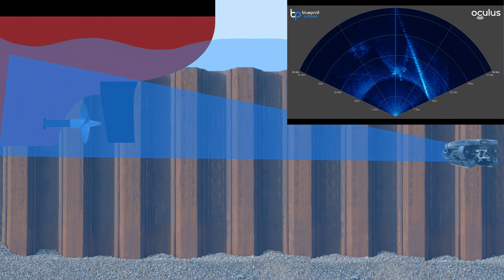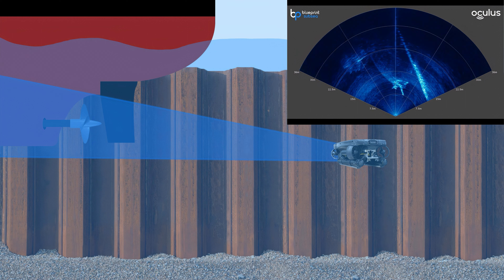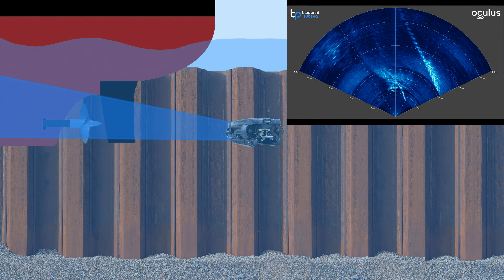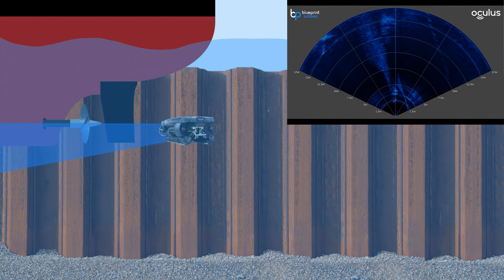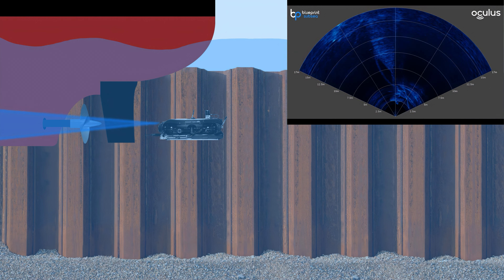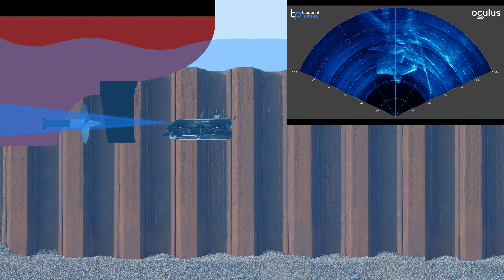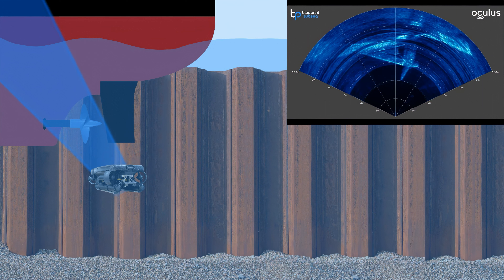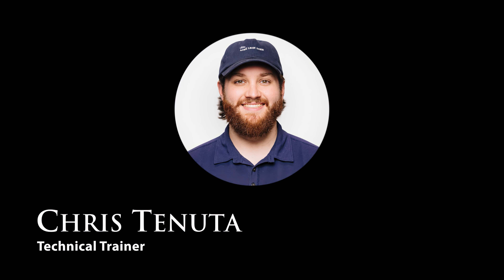Sonar 101: Propeller Inspection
Join our Technical Trainer, Chris Tenuta while he explains how to perform propeller inspections using sonar in low-visibility water. Multibeam imaging sonar is one of the most important tools you can add to a Deep Trekker ROV, to complete anything from infrastructure inspections to search and recovery missions, even in zero-visibility murky water.